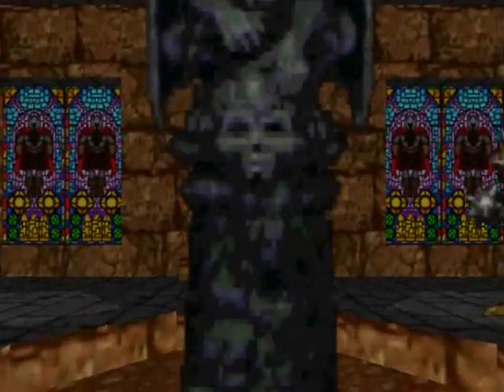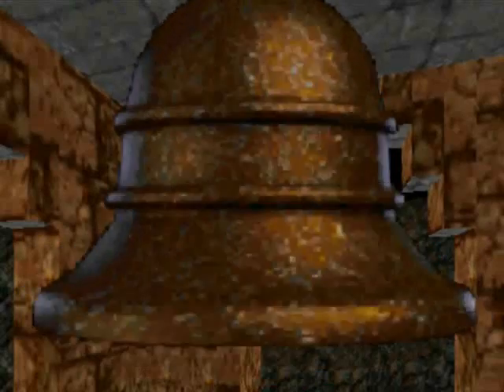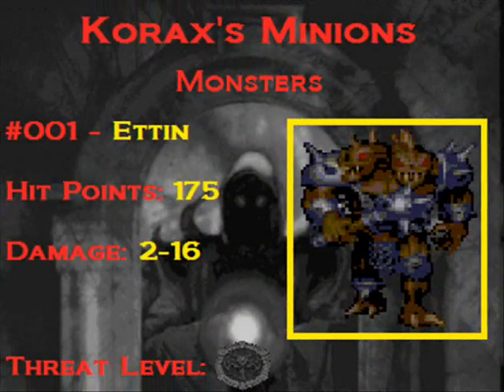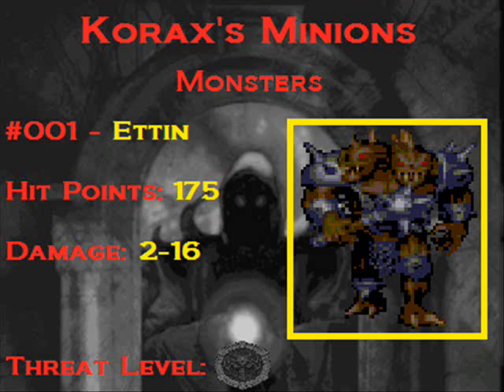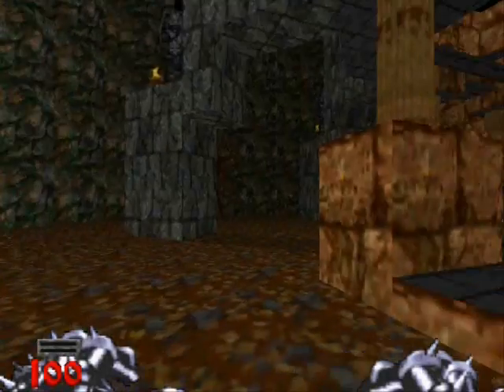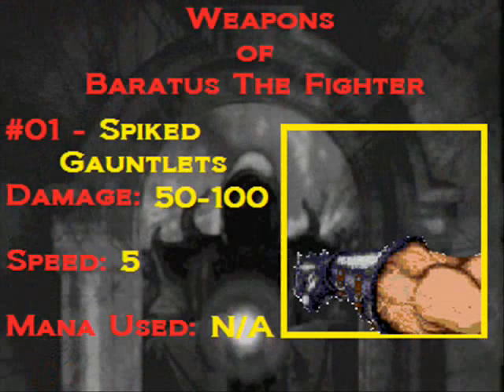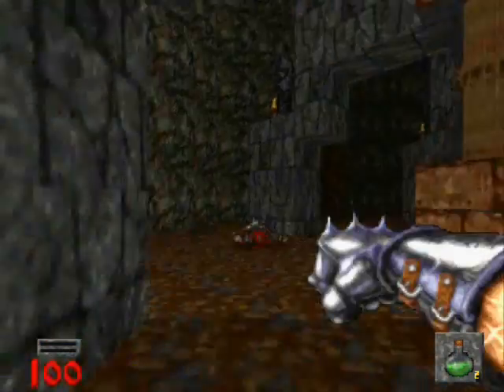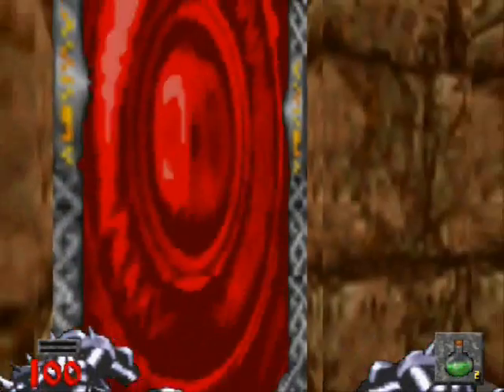Let's Play Hexen 64 |01| Winnowing Hall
Yup, it's about time right?  This is going to be done with the Fighter class, on the hardest difficulty setting.  While there have been a few LPs of this recently, I'm going to try to make this one stand out!

How?

Production values!  HOLY COMMUNIST DOGSHIT (Totaly new concept right?)  Namely, using proper screen recording technique, as well as throwing in whatever type of nifty little edits I can pitch together with my cheap-ass software.

The level introductions will be edited out, and replaced with a 20-30 second clip showcasing the level, while I/whoever I pick reads the aformentioned intro.

Now, being the first level video, this is mostly an explanation of the LP, as well as an overview of the game itself. So with that junk out of the way, next up is our first hub. The Seven Portals!